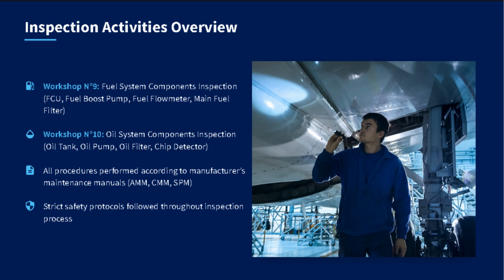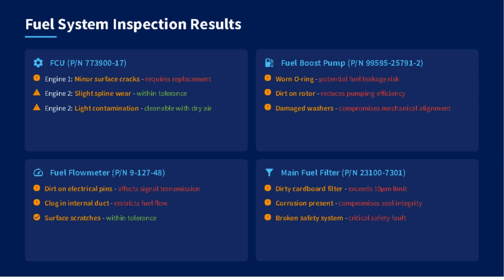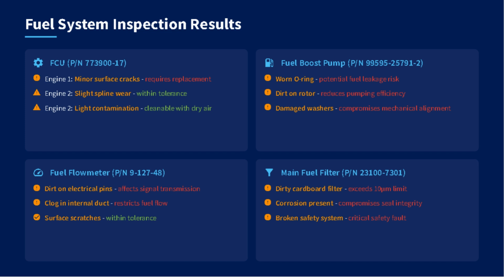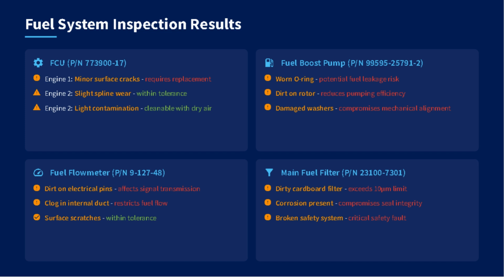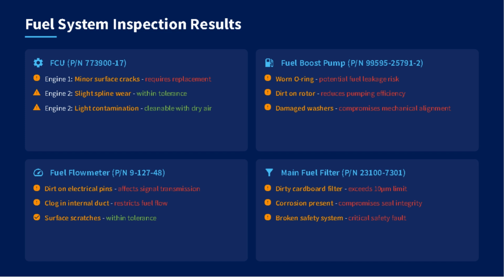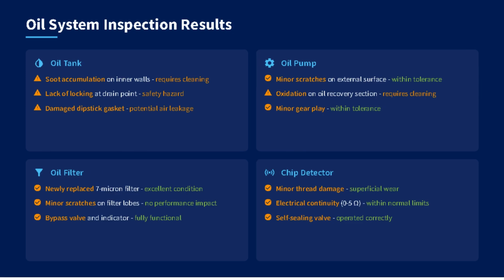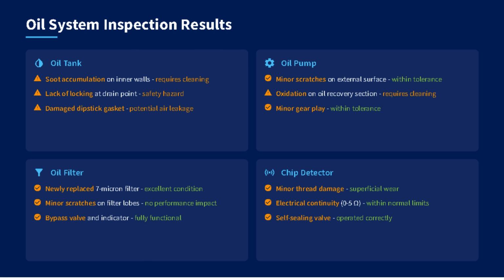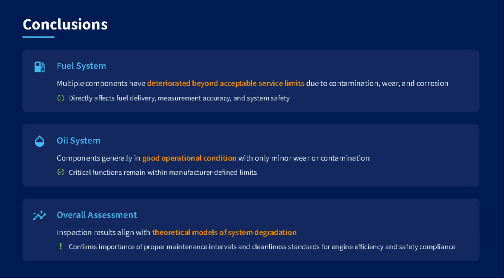The Fuel System and Oil System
.google.com/document/d/18IVK9JXPnALrCi8xAMUJyPTW1EI5ag1b1VBC4C9f8-U/edit?usp=sharing